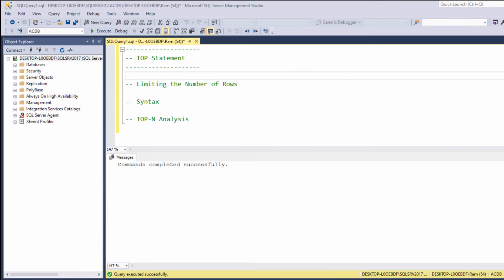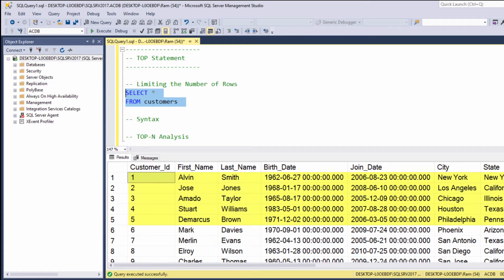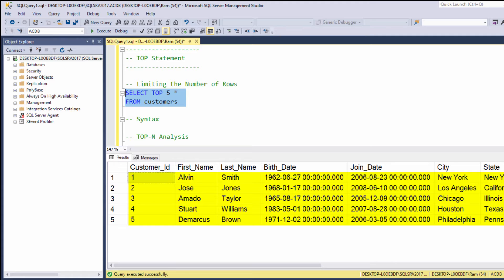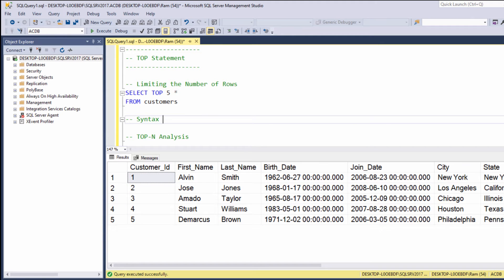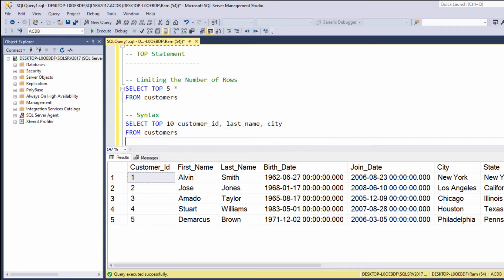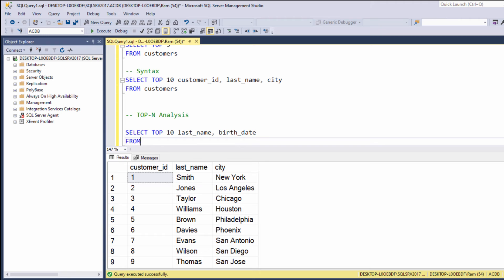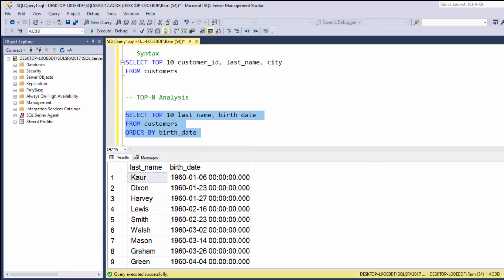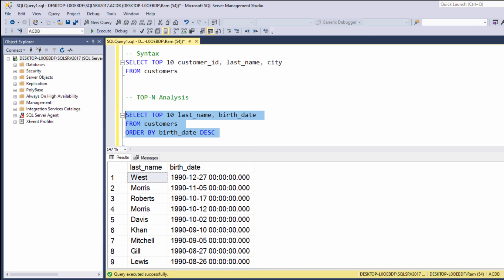SQL Tutorial for Data Analysis 16: TOP Keyword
In this tutorial we’re going to learn how to use the SQL SERVER TOP keyword.
Basically, using this keyword, we’re able to limit the number of rows returned by our query.  Also, this keyword allows us to perform a TOP-N analysis - more info inside this video.